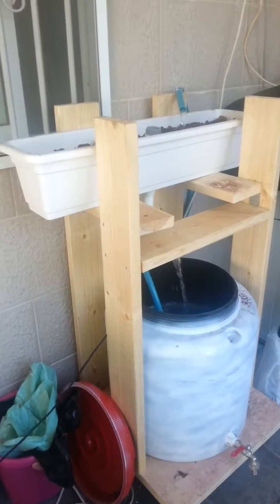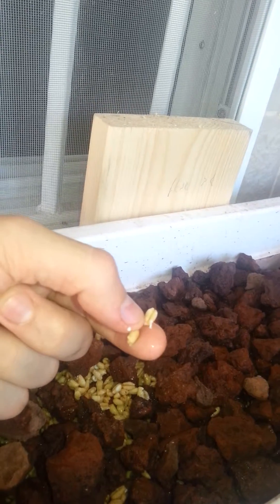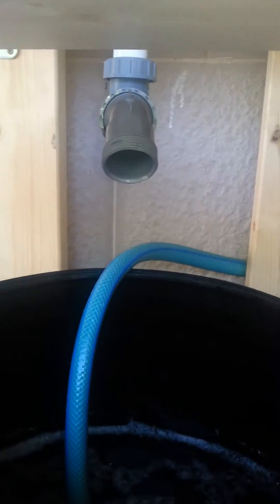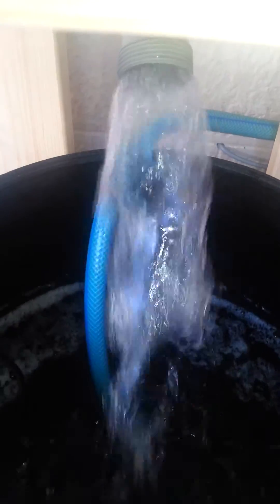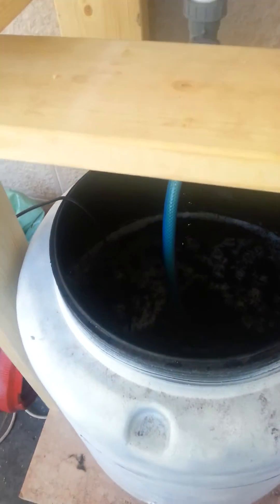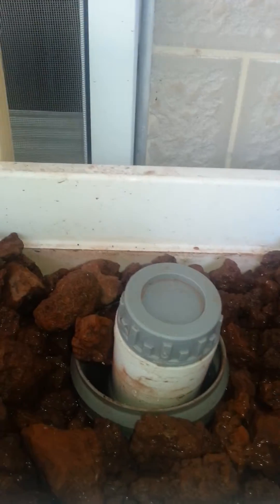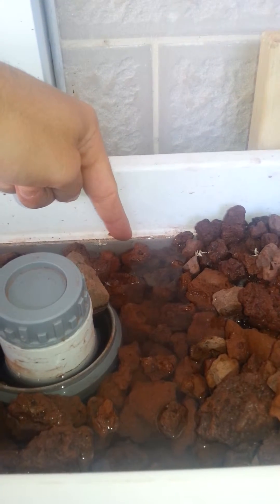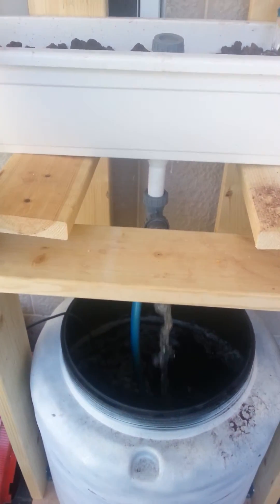Aquaponics in Eilat Israel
I'm currently working out the kinks before commiting to anything bigger so nothing too flashy.
For information about the system you may ask me (in Hebrew or English) in the comments below.